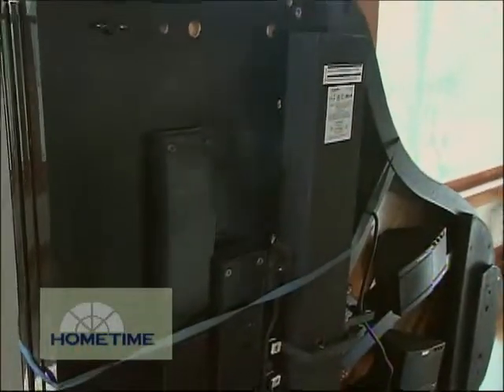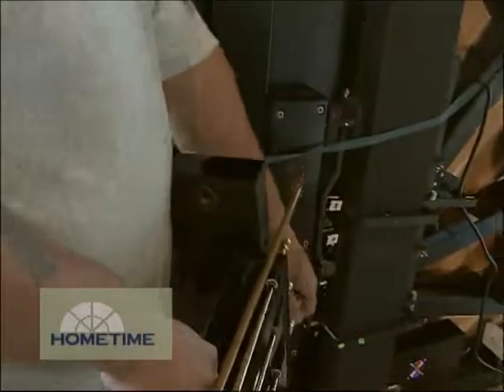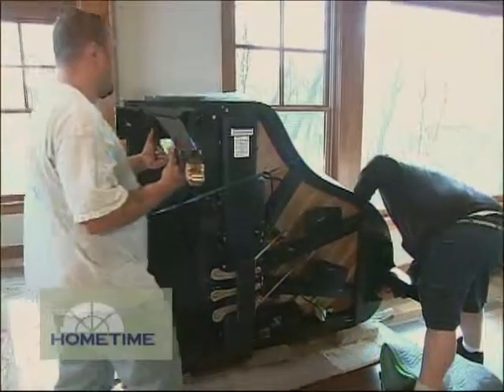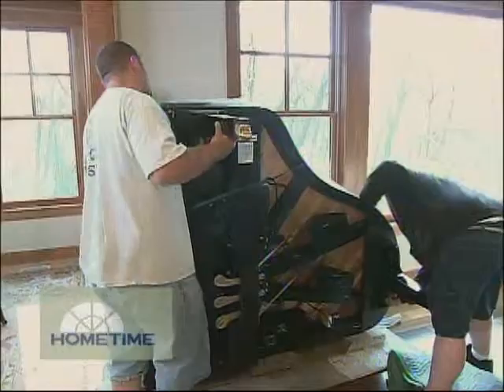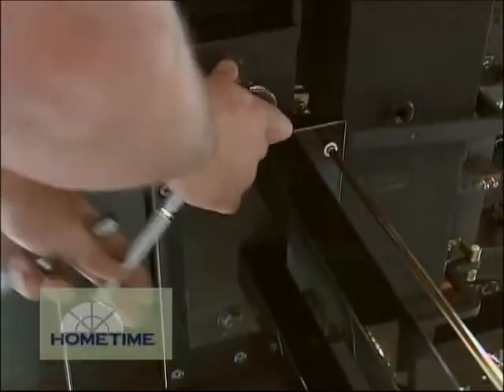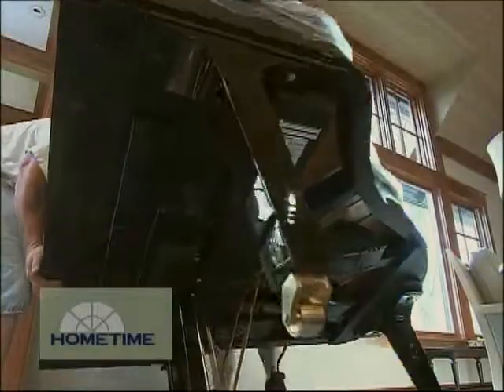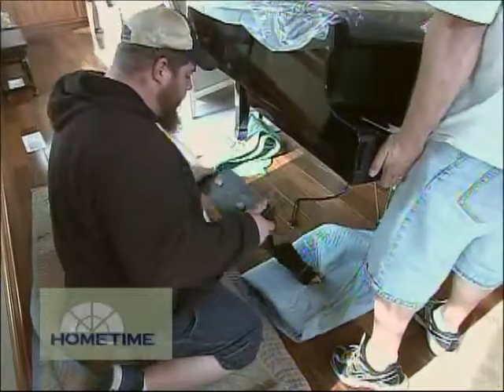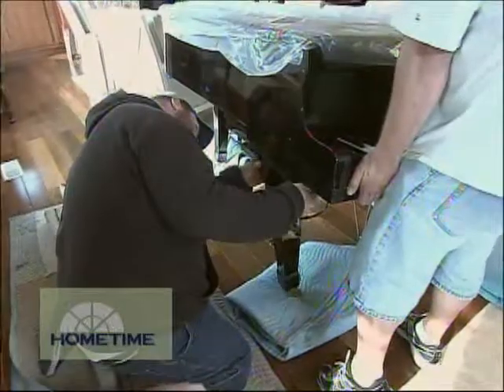Setting Up Stone Cottage Piano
The last piece of furniture for the Stone Cottage great room requires a little expert assembly before it's ready to go ...